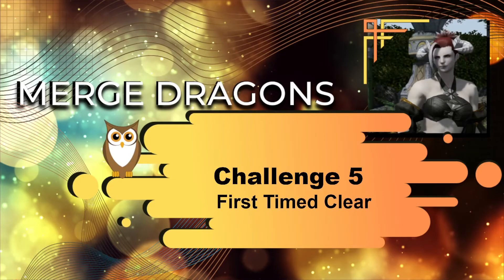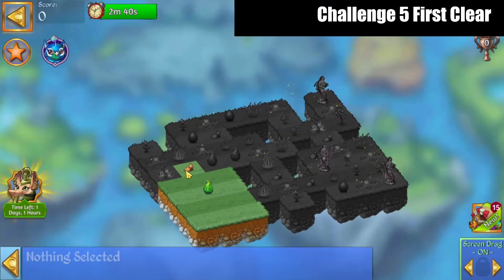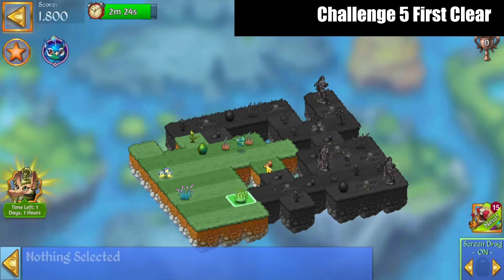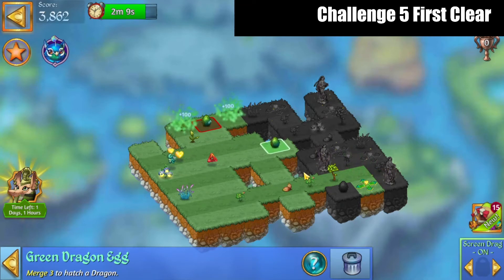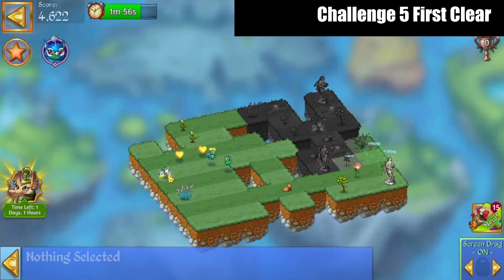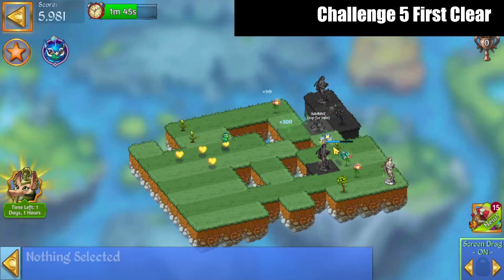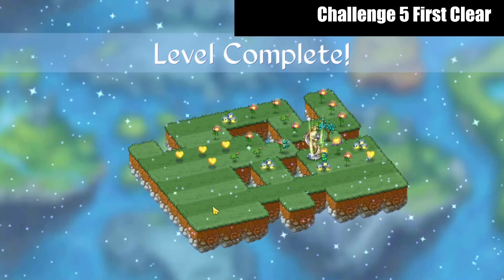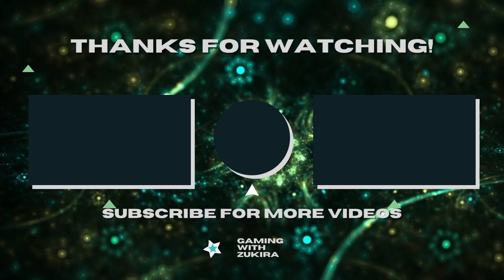Merge Dragons Challenge 5 First Clear | With Commentary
In this video I'll demonstrate how I cleared Challenge 5 in Merge Dragons! This is commentated play.

Happy Merging

Merge Dragons Friend Code:  BUWAOGZUCP
Merge Witches Friend Code: JSOAXFQWGG
Merge Magic Friend Code: CDHCCDAVUU